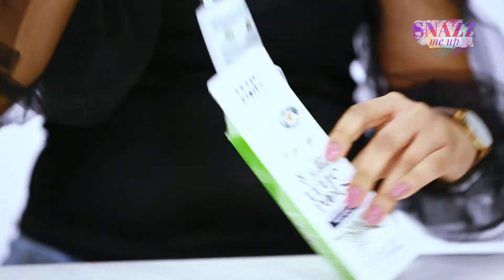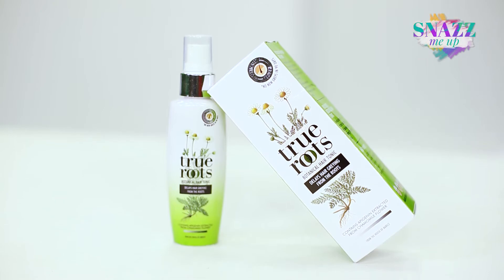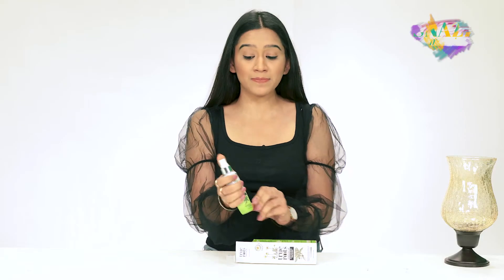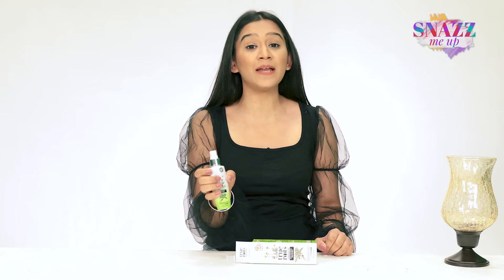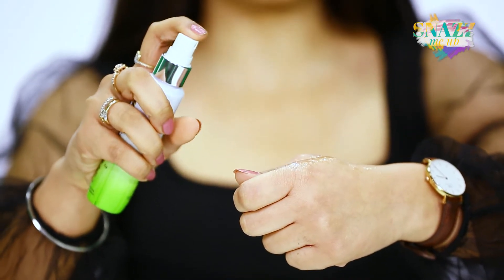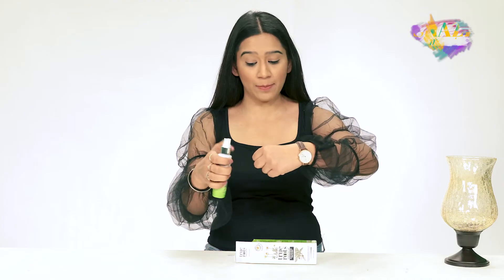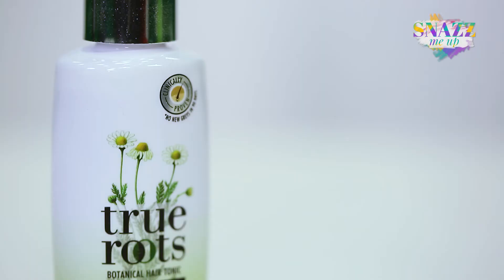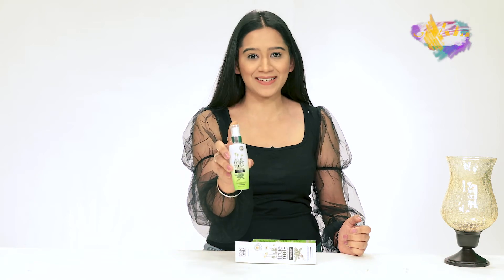True Roots Botanical Hair Tonic Review | Hair tonic to delay grey hair | Snazz Me Up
Are you worried about grey hair and want to delay it from the roots? Then the True Roots Botanical Hair Tonic is a perfect solution for you. Greying of hair is extensively caused due to the lack of melanin levels in the body. True Roots Botanical Hair Tonic not only helps you in increasing melanin levels but also nourished them. Formulated with powerful botanical actives and Apigenin, the tonic delays greying of hair. It is dermatologically tested and clinically proven to show no new greys in 90 days. So, grab your True Roots Botanical Hair Tonic right now!

- Delays greying of Hair
- Increases melanin levels
- Shows results with 90 days
- Dermatologically tested